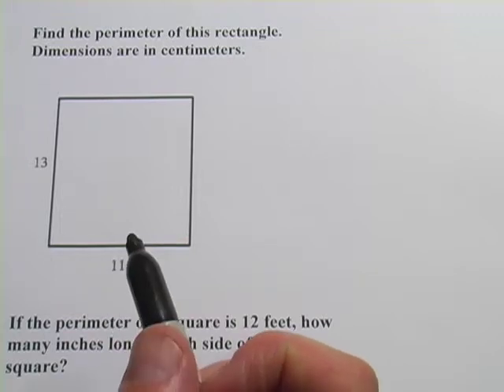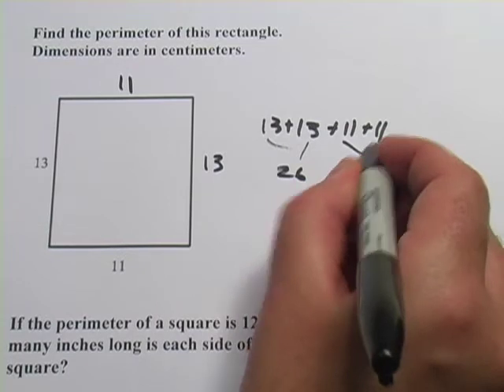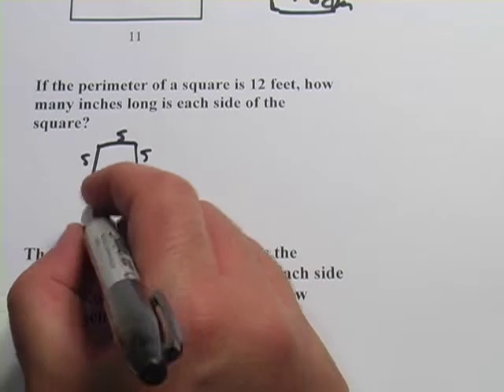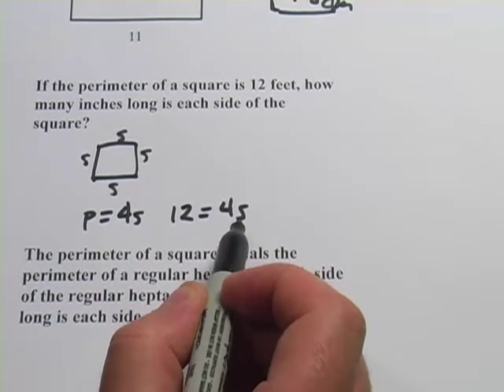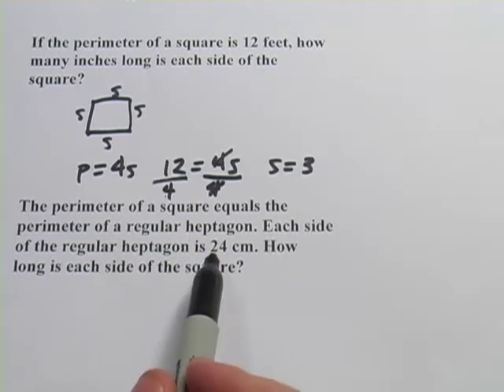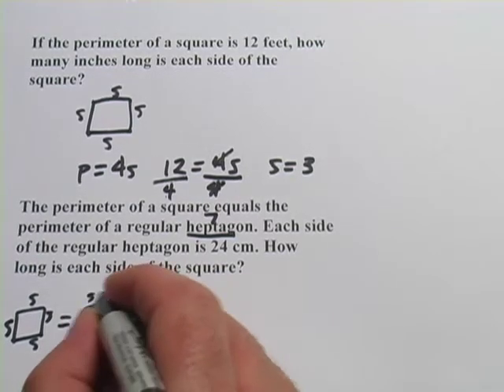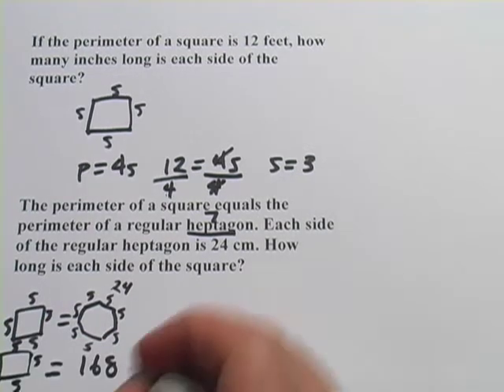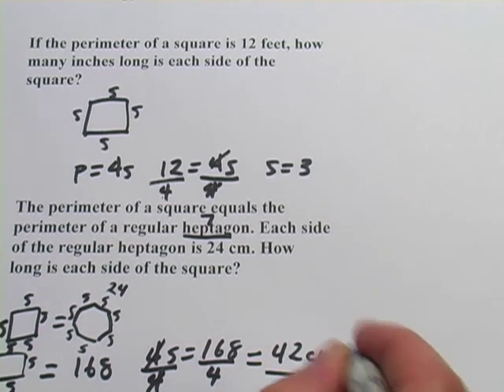Perimeter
How to solve problems involving perimeter.